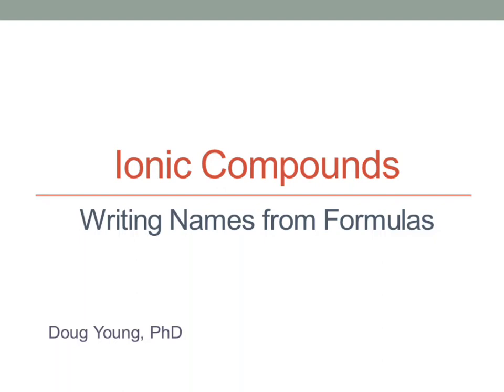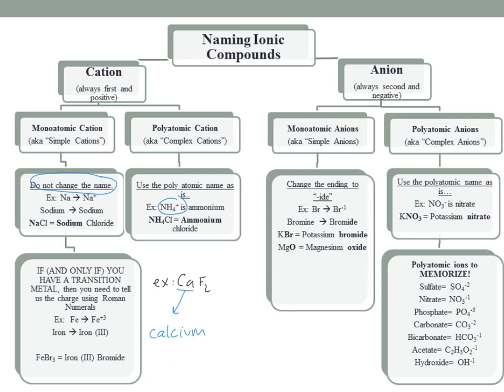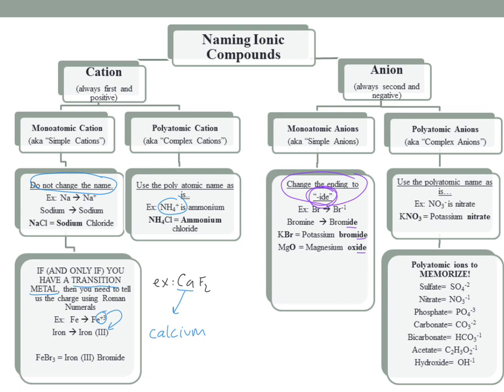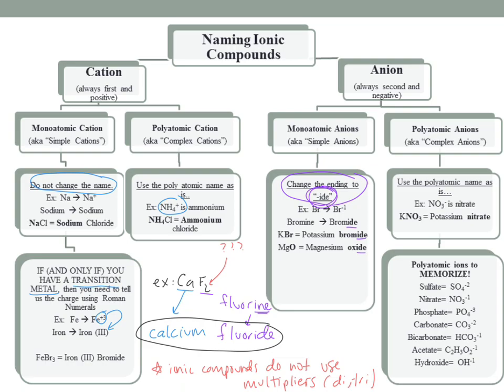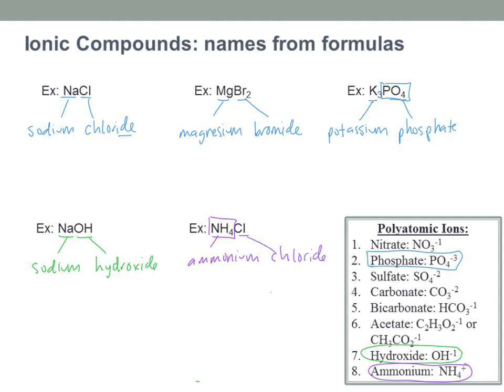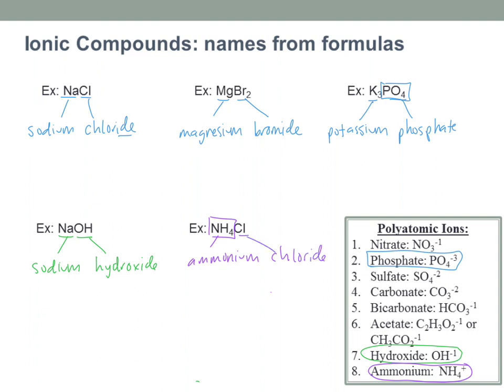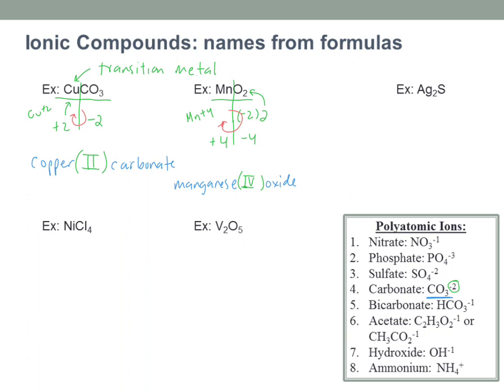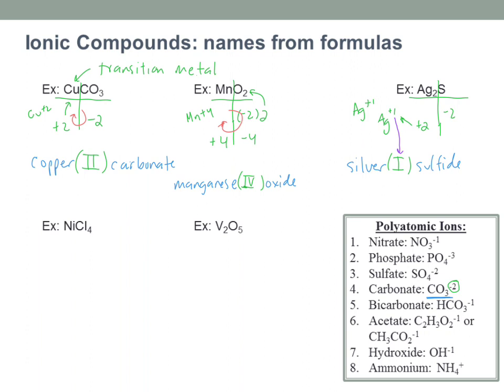Naming Ionic Compounds - Writing Names from Formulas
This lesson will teach you how to name ionic compounds when given a formula. The lesson includes naming compounds that contain polyatomic ions and transition metals